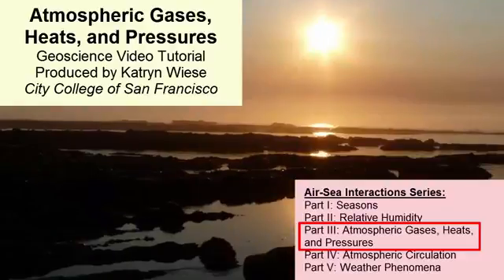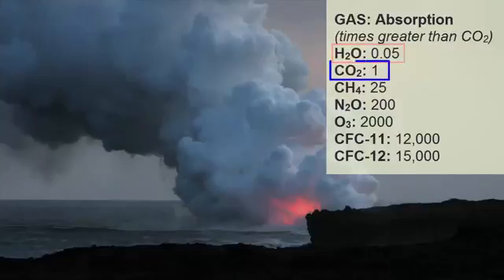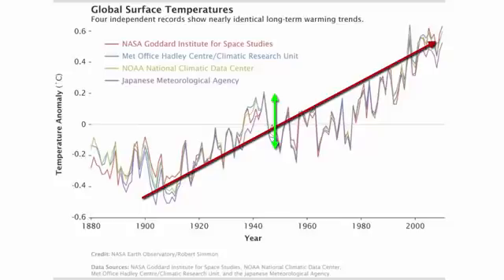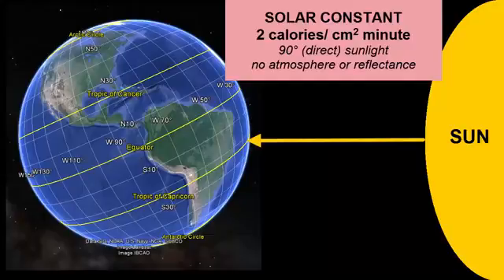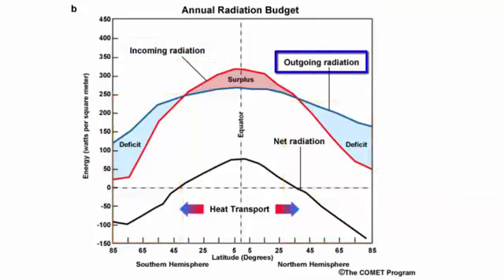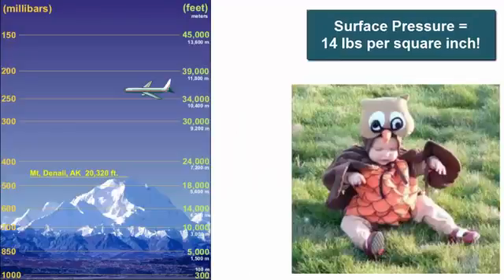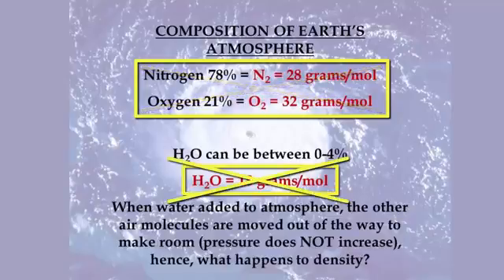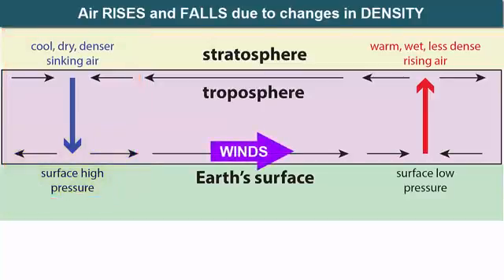Atmosphere Gases 2C Heat 2C and pressures 2C you won 27t believe This